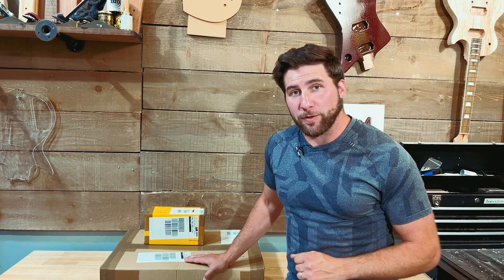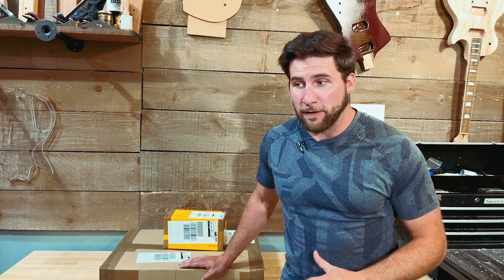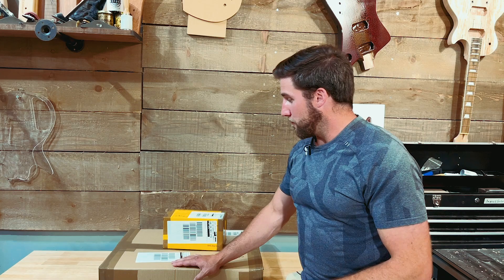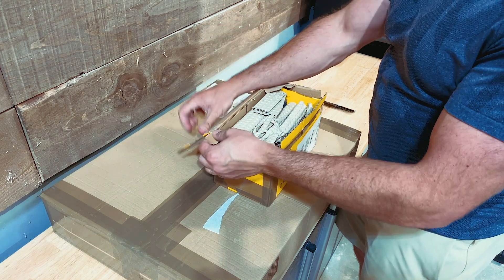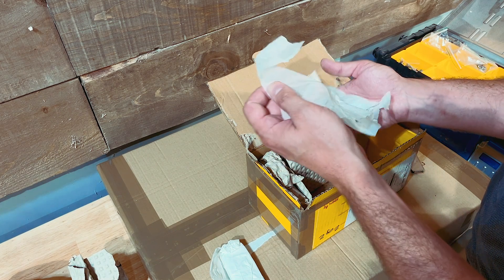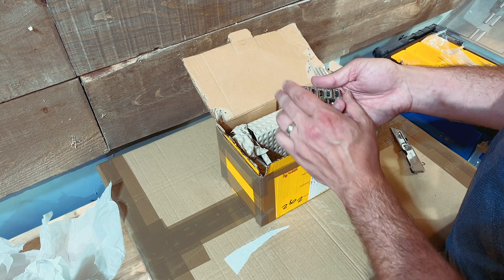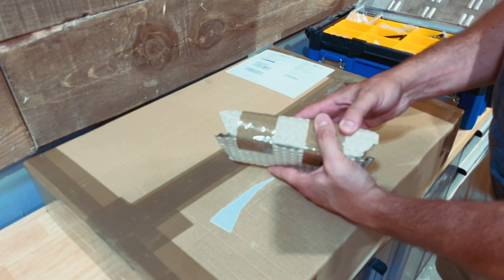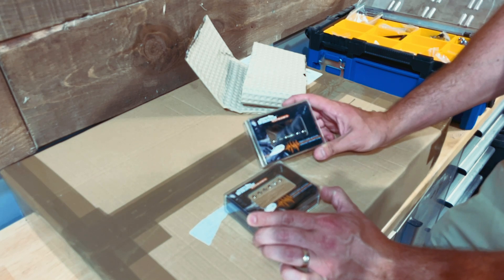The Great Guitar Build Off is Back!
It's time to get back to the biggest guitar building contest of the year! That's right, the GGBO is back and is bigger and better than ever. I will be participating in the invitational category once more to raise money for the Stollery Children's Hospital. I hope you guys enjoy the contest.

(commission link)